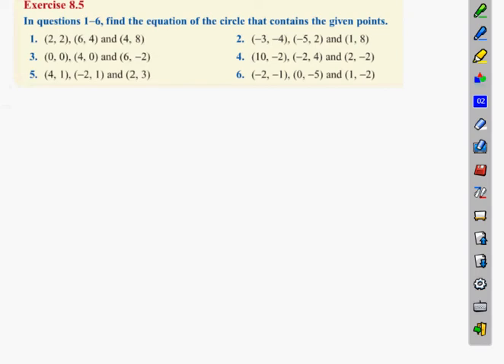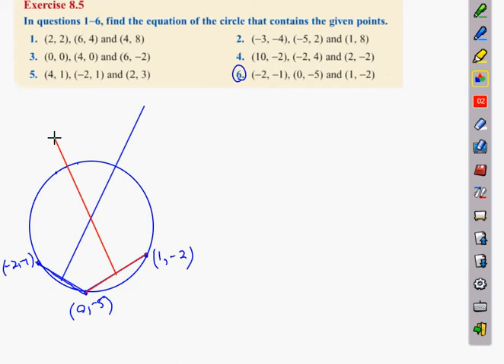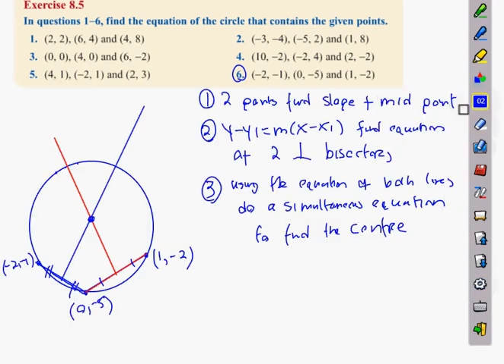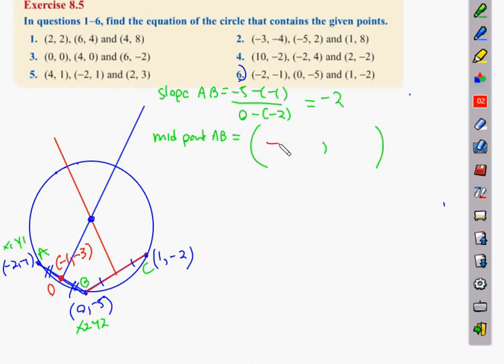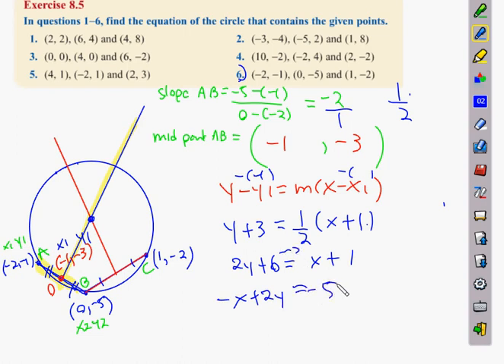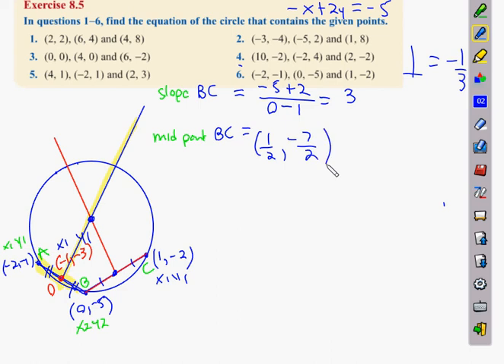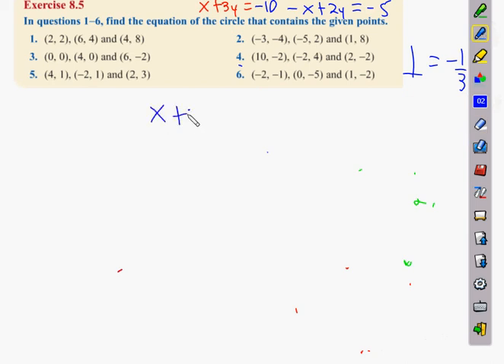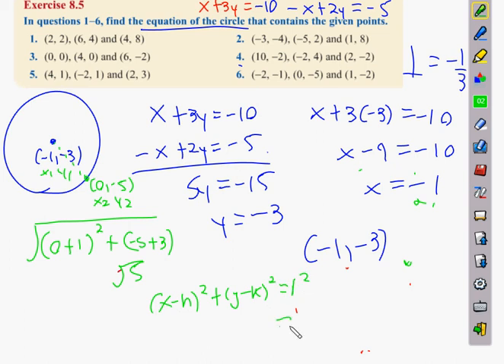6th circle 8 5 q6